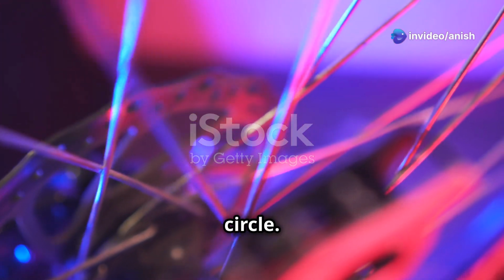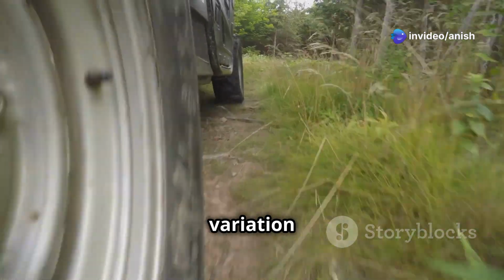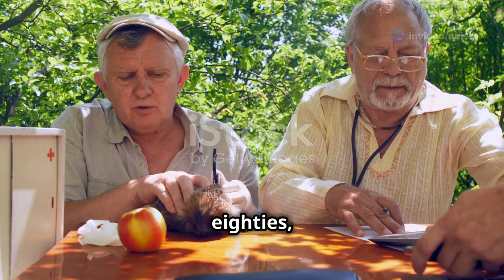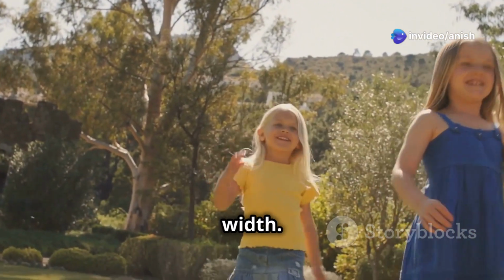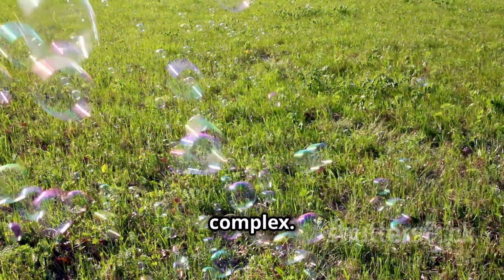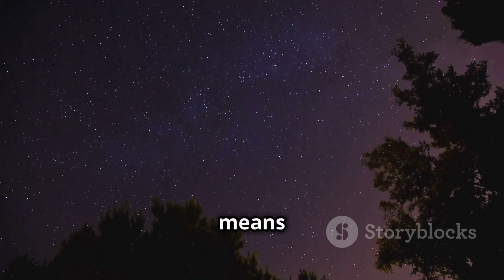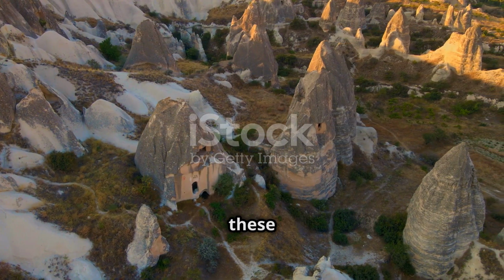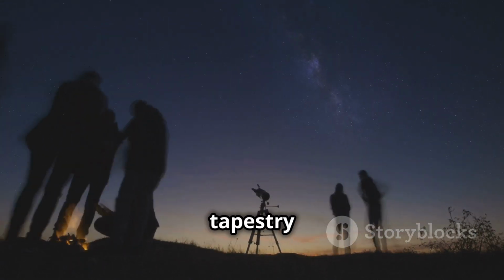"Reinventing the Wheel: The Mind-Bending Shape That Rolls Through Dimensions!"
"Imagine a wheel that defies our three-dimensional world—rolling smoothly through higher dimensions we can’t even visualize! 🌀✨ Mathematicians have just cracked a decades-old geometry problem by creating a new kind of constant-width shape: a many-dimensional 'guitar pick' that’s smaller, sleeker, and more efficient than traditional wheels. Join us as we explore this groundbreaking discovery and dive into the fascinating world of higher-dimensional geometry! 🚀🔮